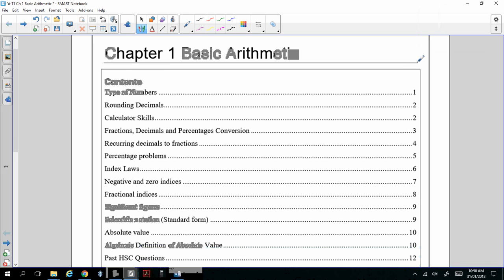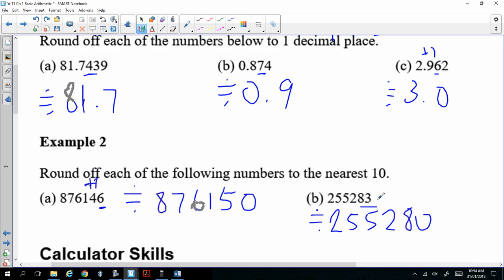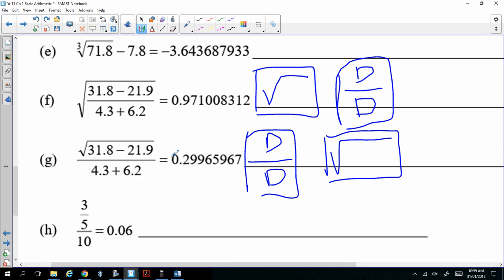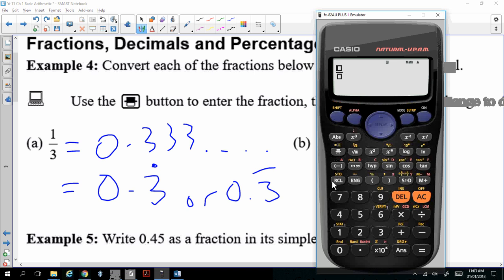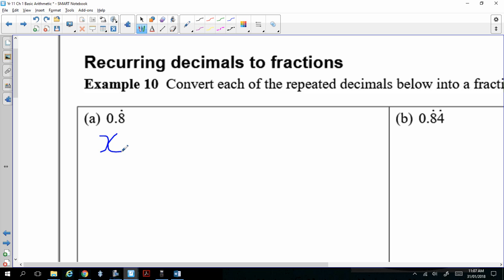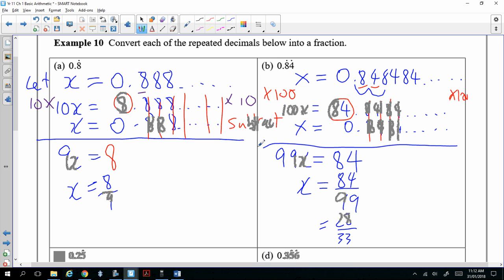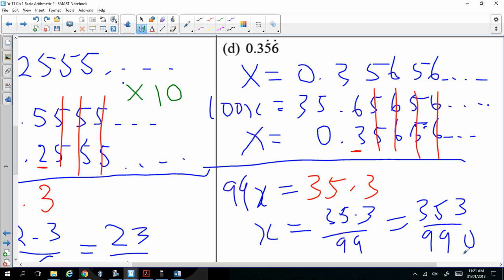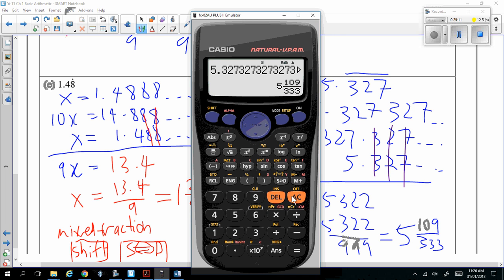Yr 11 Ex 1 1 & 1 3 Calculator skills & Recurring decimal to fraction